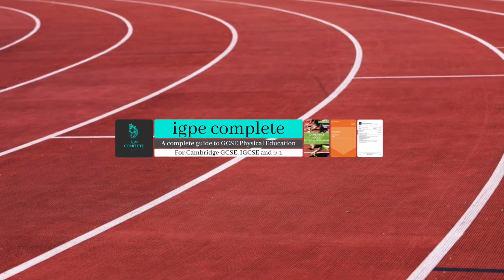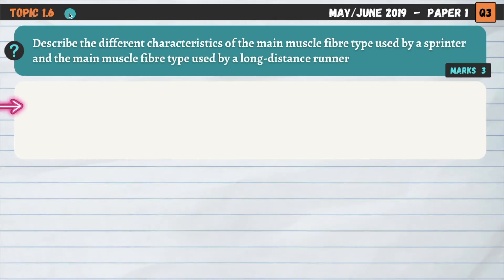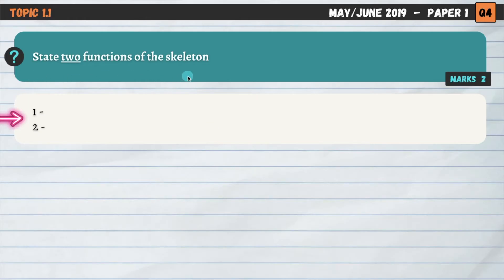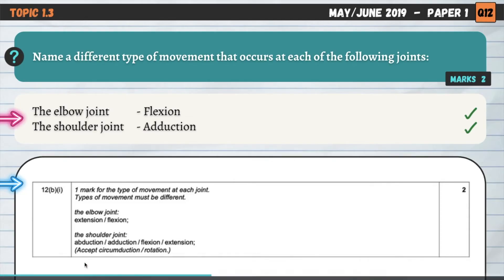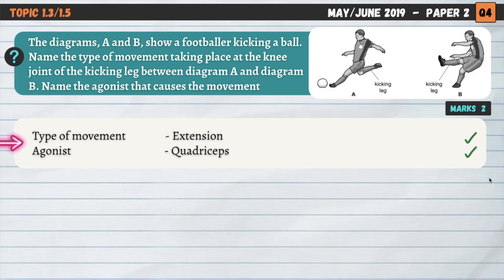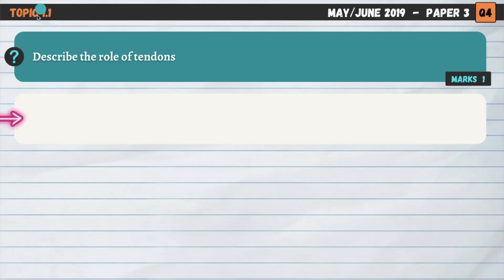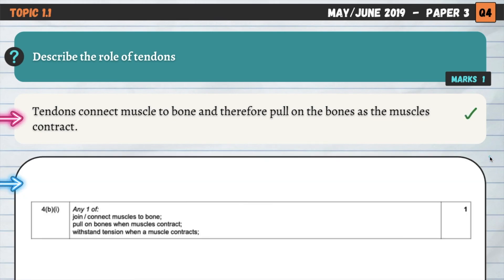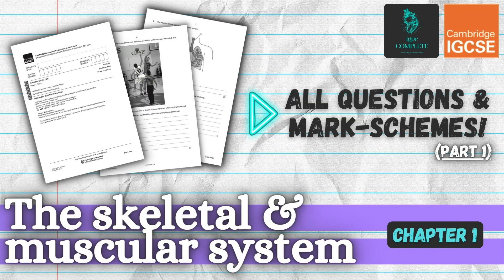QUESTIONS, A* ANSWERS & MARK SCHEMES - Skeletal & Muscular System (Ch 1) - IGCSE PE exam revision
Chapter 1 - The Skeletal & Muscular System (Anatomy & Physiology) - Cambridge IGCSE / 9-1 PE past exam questions, answers & mark-schemes.
- Model answers
- Mark-scheme analysis
- For IGCSE, GCSE & 9-1 Physical Education

0:00 INTRO
0:44 Q1
1:36 Q2
2:20 Q3
5:14 Q4
6:06 Q5
7:13 Q6
8:01 Q7
9:33 Q8
10:02 Q9
11:02 Q10
11:40 Q11
13:09 Q12
14:27 Q13
15:47 Q14
16:33 Q15